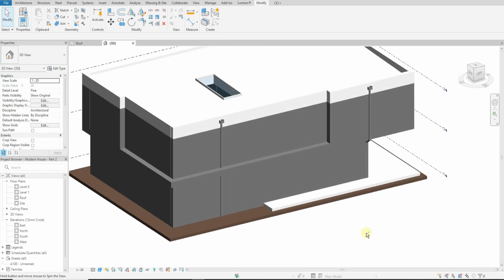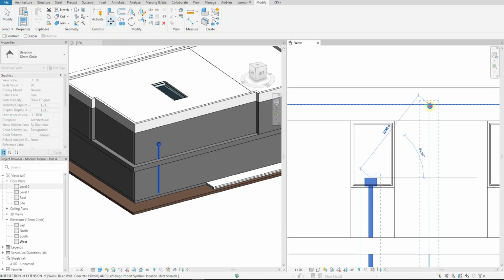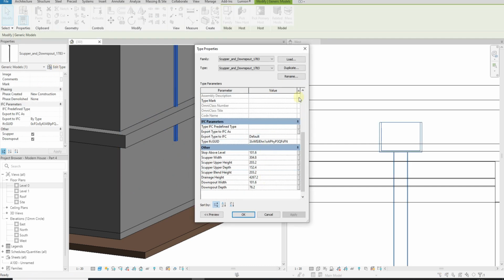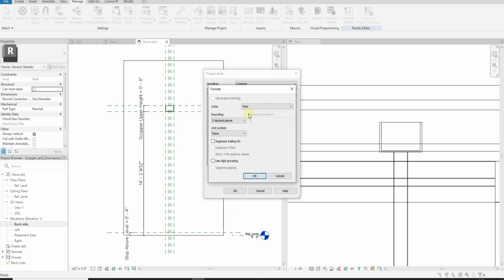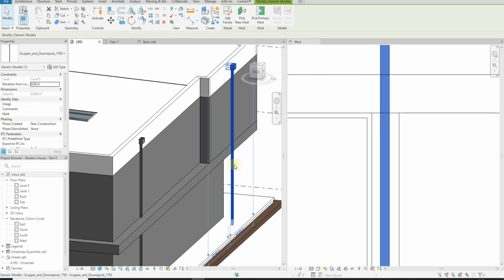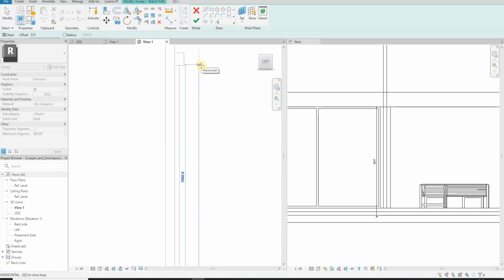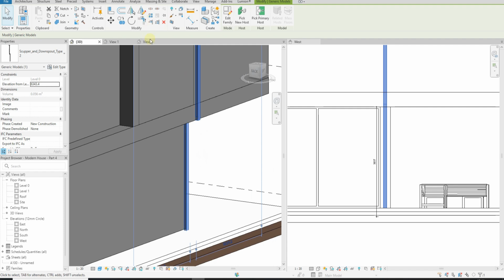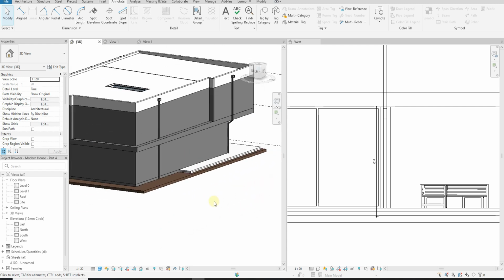How to Model Rainwater Pipes in Revit (Part 3)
In this Revit Tutorial Course – Part 3, you’ll learn how to model rainwater pipes for a contemporary two-storey residence using a clear, professional, and architectural Revit workflow.

This tutorial focuses on accurately modelling rainwater pipes in coordination with sloped roofs and skylights, while maintaining a clean, well-structured Revit model. The workflow follows architectural best practices for alignment with roof geometry, levels, and building elements — without overcomplicating the process with full MEP systems.

This video is ideal for beginner to intermediate Revit users, including architects, architectural technologists, and students who want to improve coordination and produce reliable, construction-ready architectural models.

In this video, you’ll learn:

Architectural methods for modelling rainwater pipes in Revit

Coordinating rainwater pipes with sloped roofs and skylights

Aligning pipes with levels, walls, and roof geometry

Keeping models clean, organised, and easy to manage

Common mistakes to avoid when modelling rainwater pipes

📌 This is Part 3 of the Revit Tutorial Course, focusing on architectural rainwater pipe modelling and coordination with roofs in Revit.